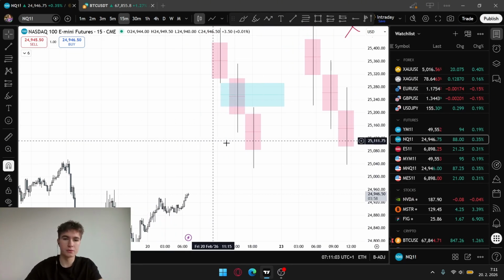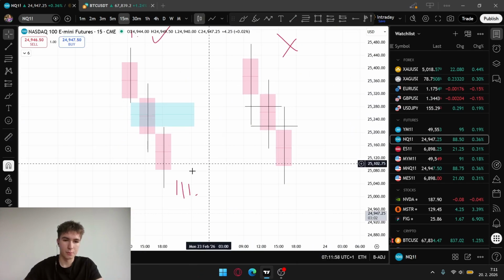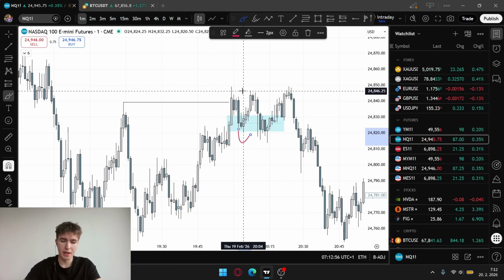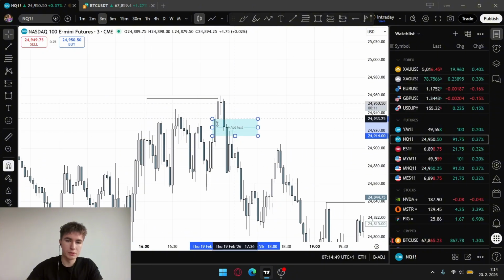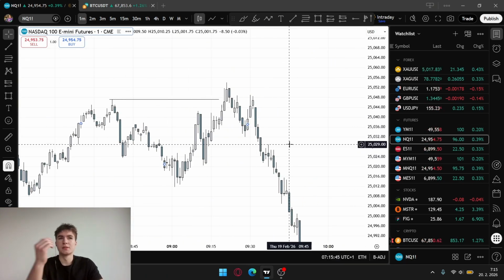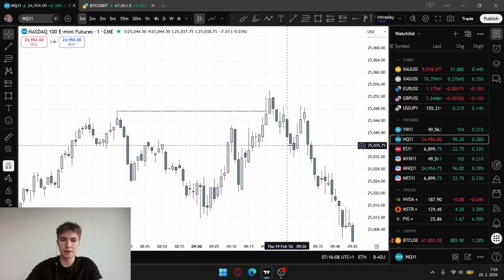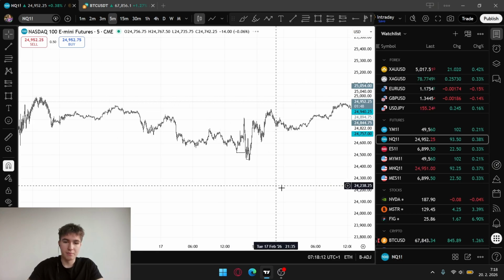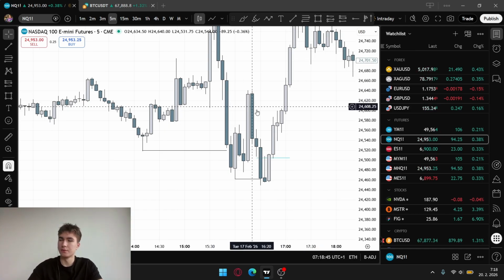How to trade Inversions | Inverse Fair Value Gap